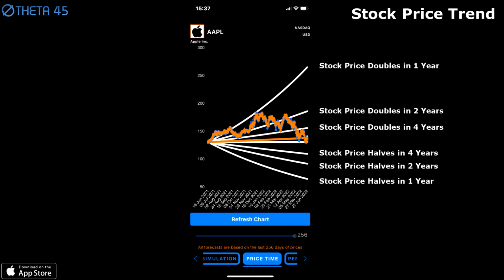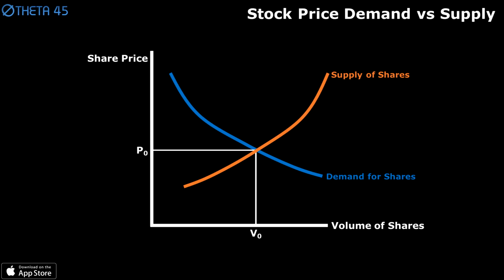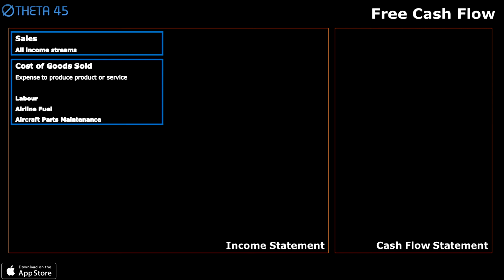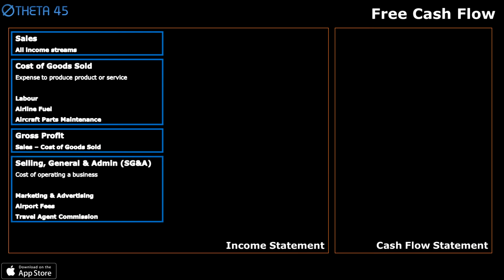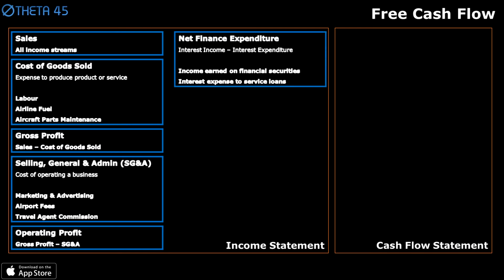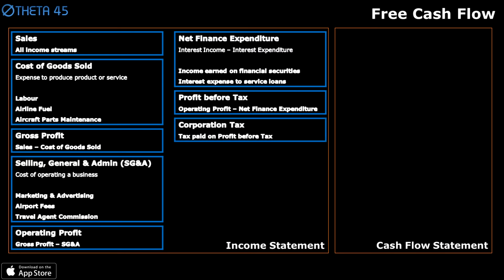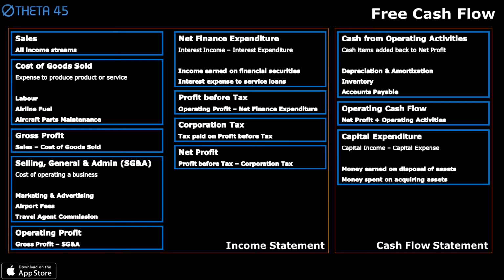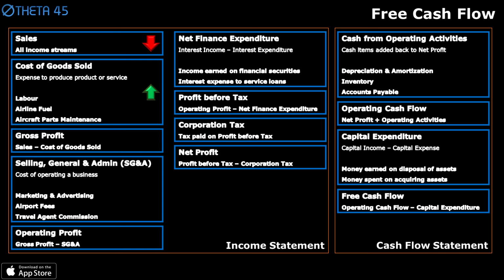Technical Analysis - Using Market Information to Strengthen Your Trading Plan with Theta 45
Theta 45 is a stock price prediction app.

Features include:

1. Predict the next close price for stocks & cryptocurrencies
2. View the accuracy of yesterday's prediction while the market is open
3. All predictions and accuracy results calculated in real-time
4. Back-test the the predictions for the last 10 days
5. Find asymmetric returns with the probability function